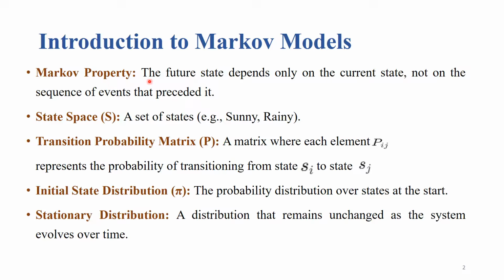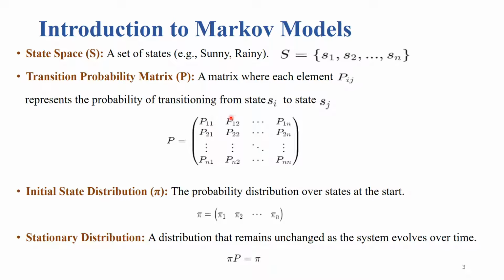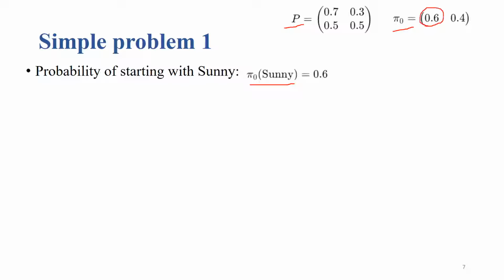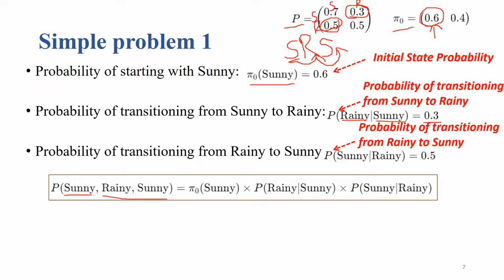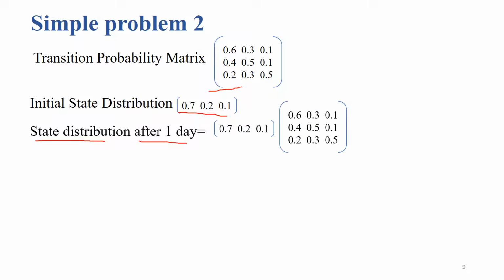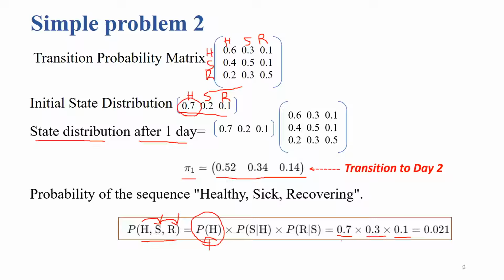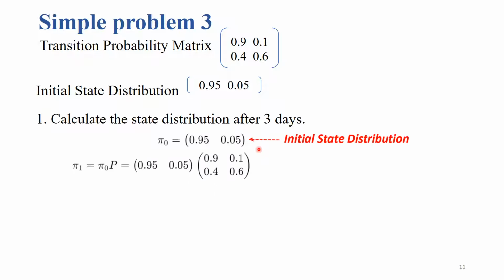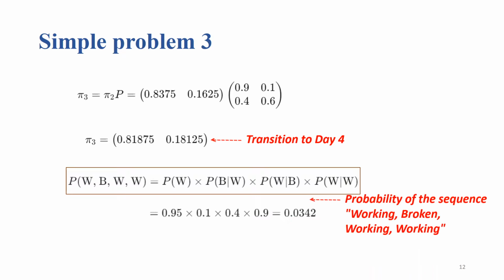Introduction to Markov models